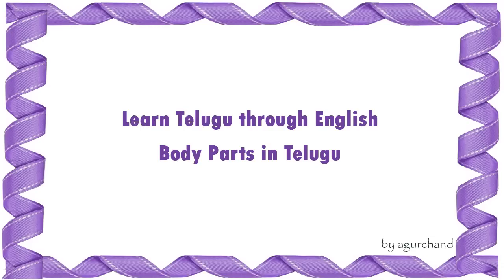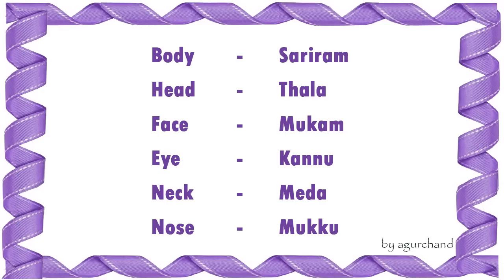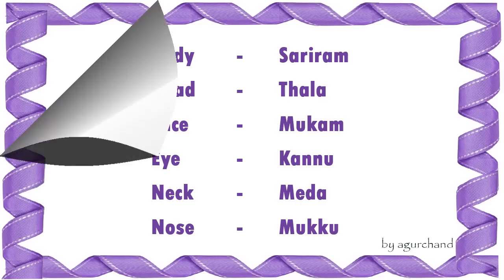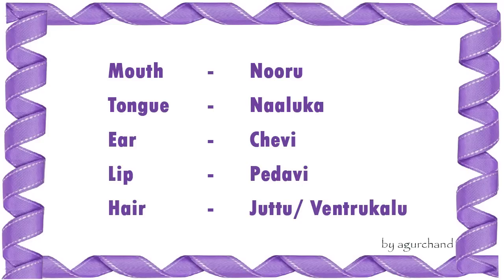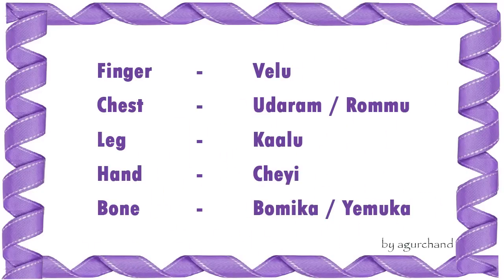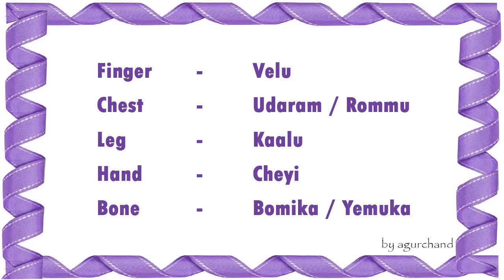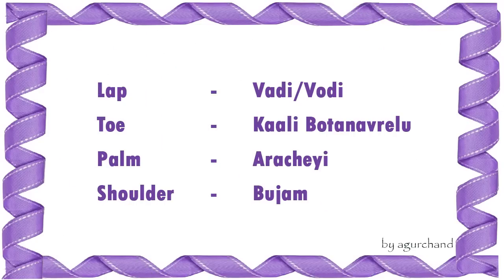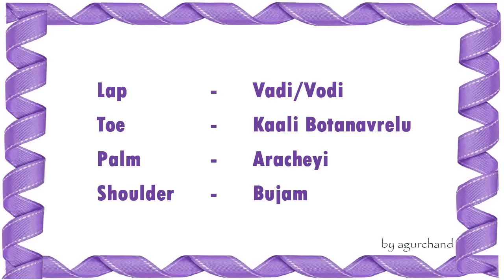Learn Telugu through English - Body Parts - 01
Learn Human Body parts in Telugu.